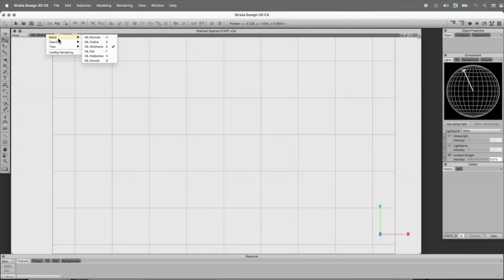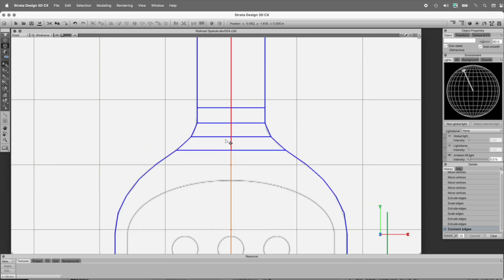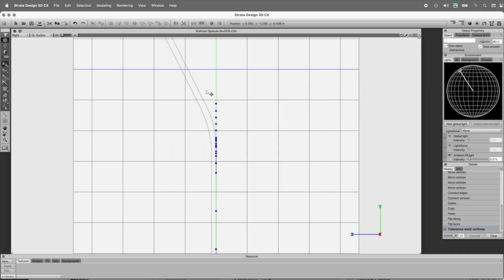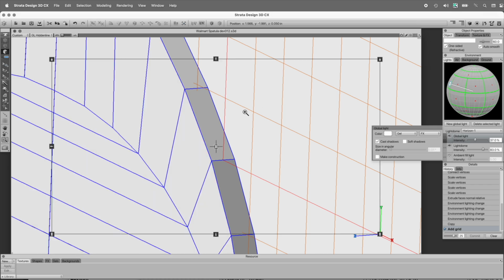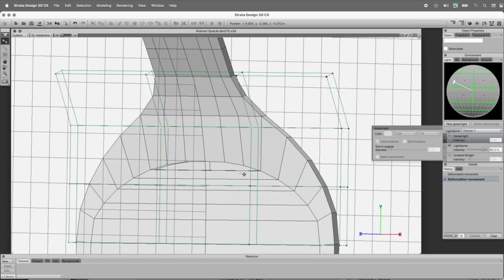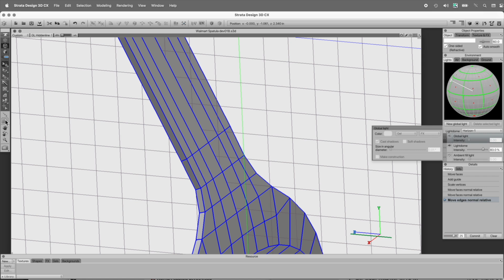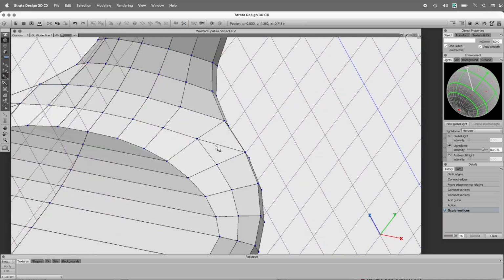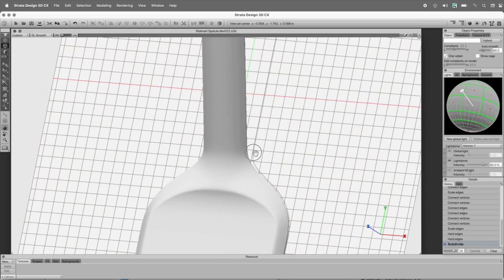How to model a spatula in Strata Design 3D CX - Part 1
Learn how to model a spatula in Strata Design 3D CX.

This video is part of a 3 part video tutorial by Chris Tyler from the Strata 3D University.

Strata Tutorial
How to Strata Design 3D